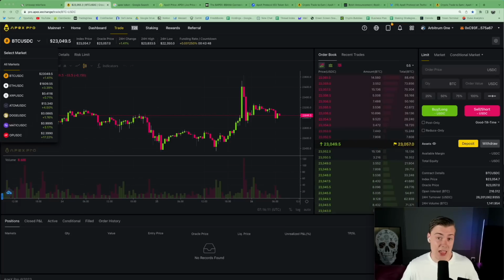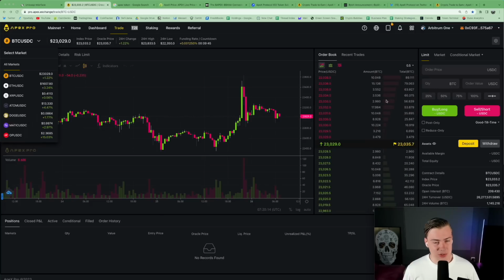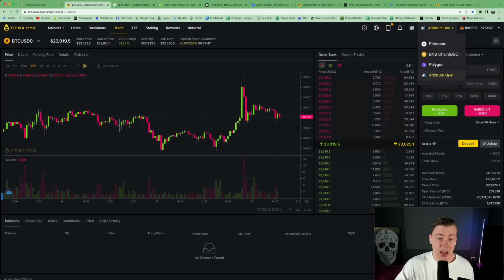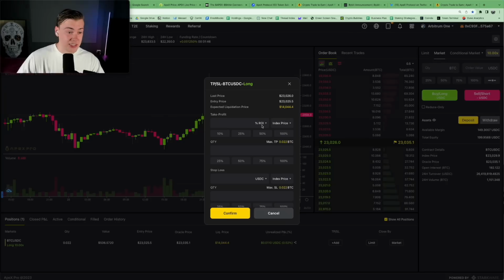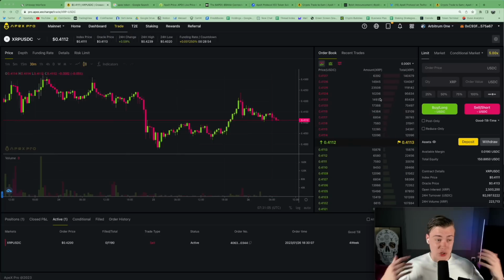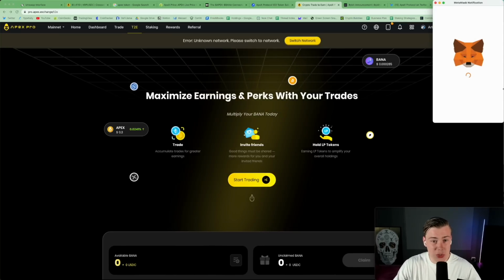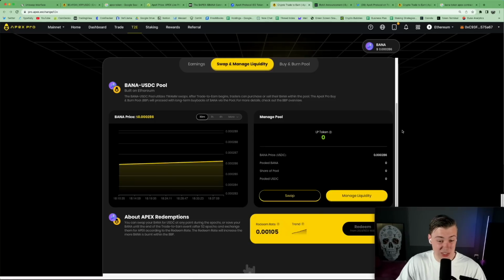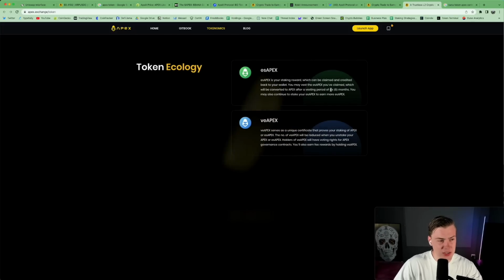The Best Decentralized Exchange (DEX) In Crypto!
Could this be the best Decentralized Exchange in Crypto? Tune into today's edition of Crypto Banter DeFi to find out what DEX  Miles will be showcasing!

🔥𝗔𝗣𝗘𝗫
- Trade BTC, ETH Perpetual contracts, crypto Derivatives DEX | ApeX Pro
- Limitless access to the crypto perpetual swap market with an order book model.

📣 𝗛𝗼𝘀𝘁 𝗖𝗵𝗮𝗻𝗻𝗲𝗹𝘀:
Miles Deutscher

𝗧𝗶𝗺𝗲𝘀𝘁𝗮𝗺𝗽𝘀:

00:00 APEX - Best Decentralized Crypto Exchange
00:54 What is APEX Pro?
01:54 Advantages of Decentralized Crypto Exchanges
03:02 How to Trade on APEX Pro Tutorial
06:30 How to Set Stop Losses & Take Profit
07:35 Shorting on Limit Order
08:24 How to Withdraw Funds from APEX
09:00 APEX Trade to Earn Program
12:00 Staking BANA Token
13:48 Staking APEX Token - Earn USDC